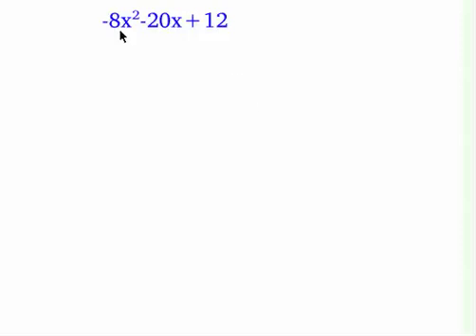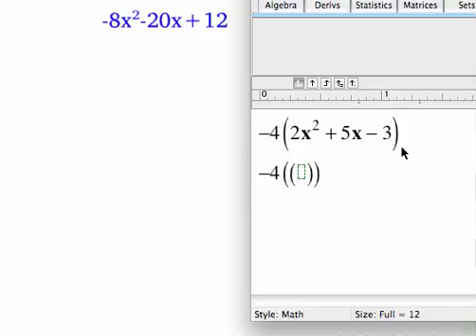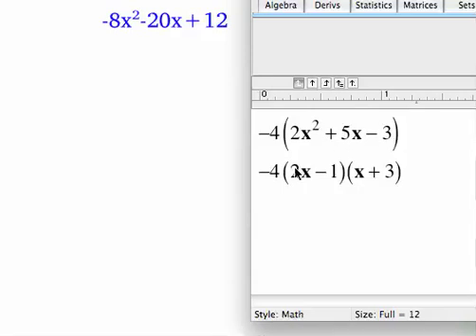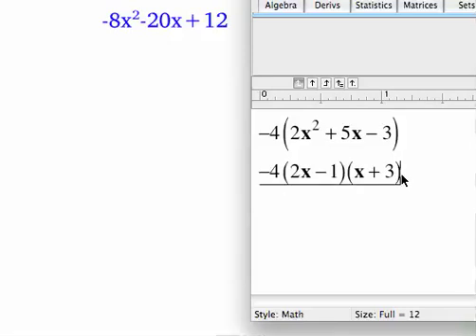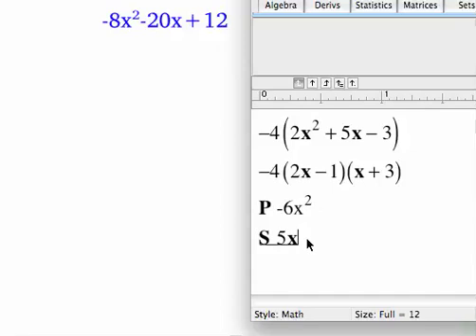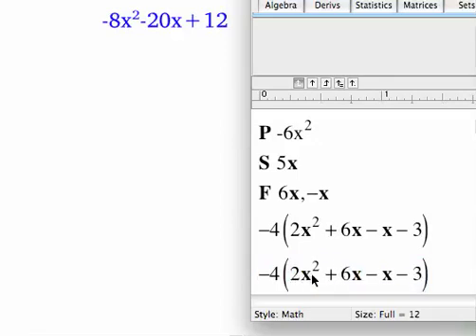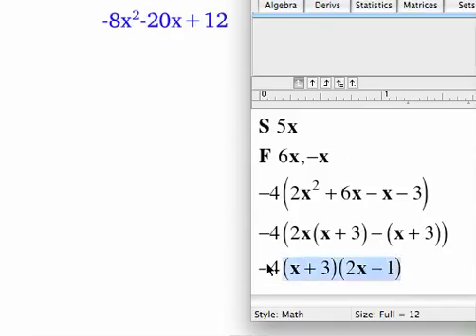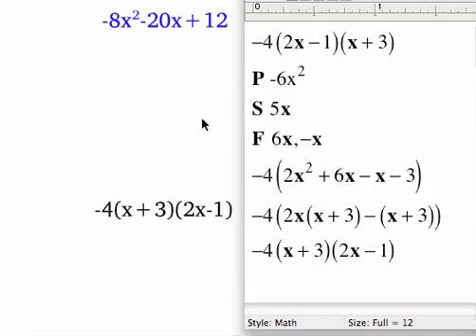Level 9: Example 3 Using Decomposition PSF From the Factoring Math Program